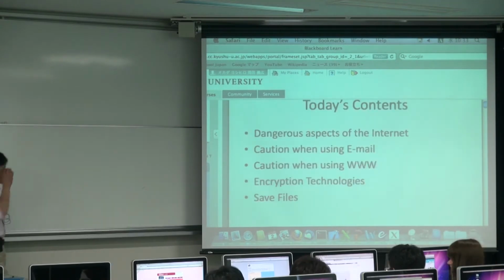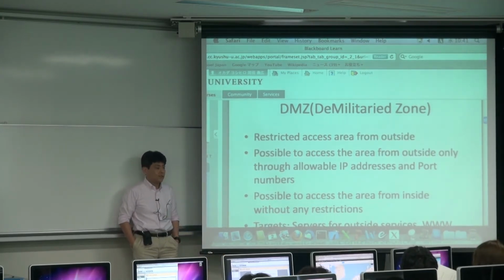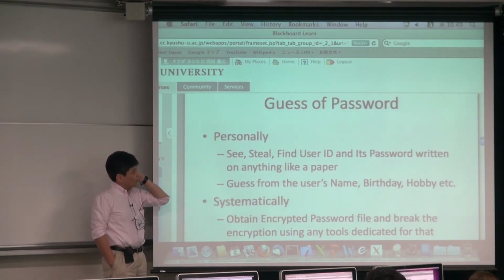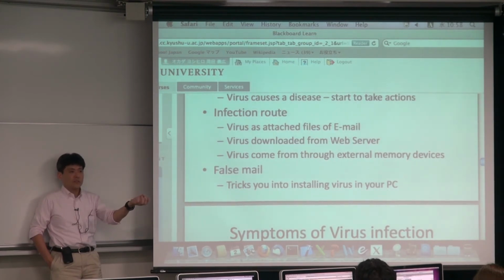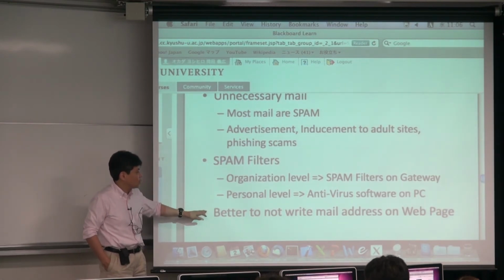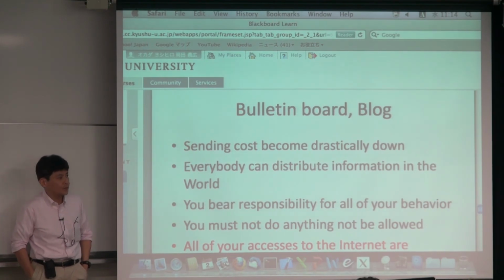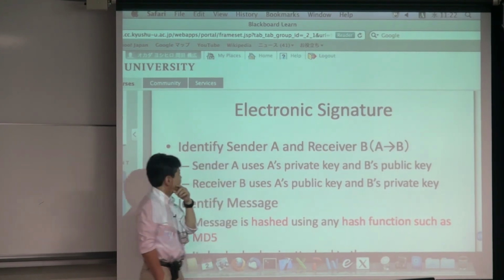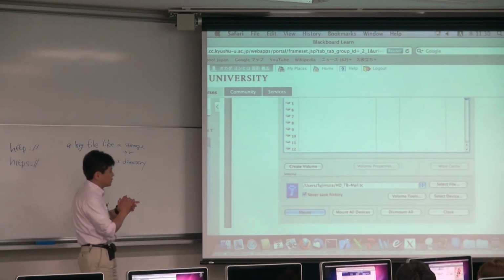G30 Undergrad 2012 Basic of Information Processing, Vol.4